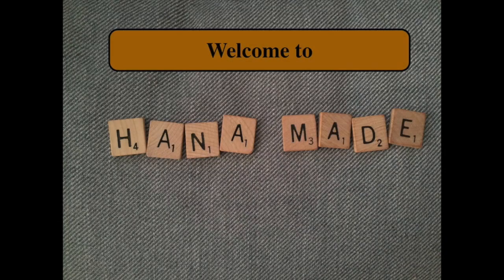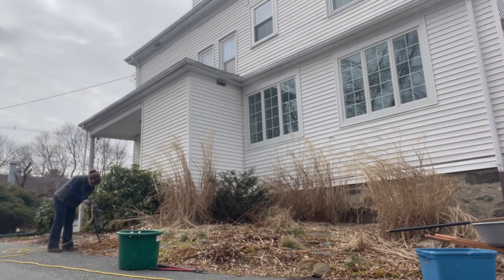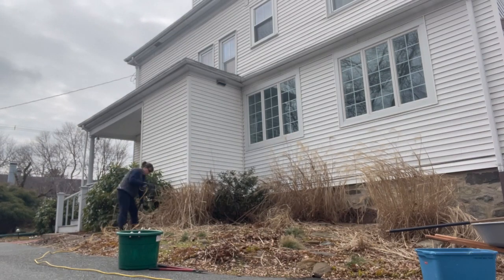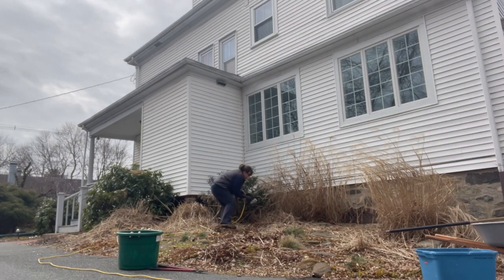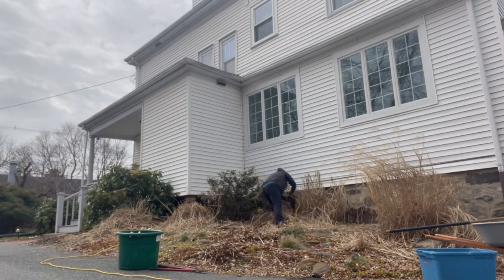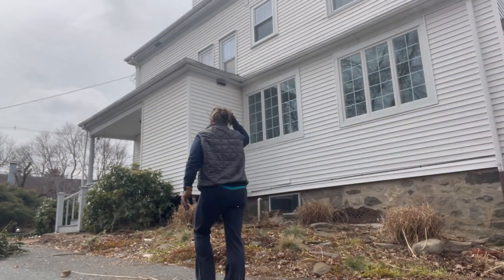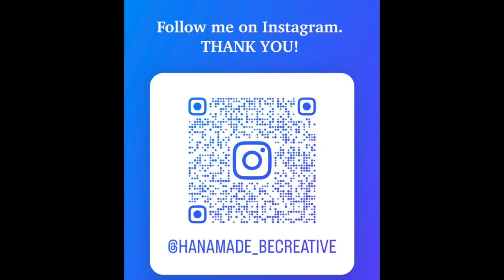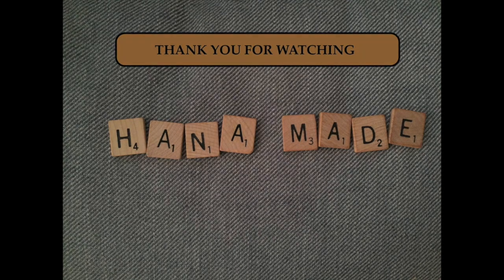Ornamental grasses (upkeep)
Oh so nice to be in the garden.
I love my ornamental grasses and I do keep them over winter, however in spring I tune up my 18" electric hedge trimmer and I attack them.
You can see the progress here in this short video.